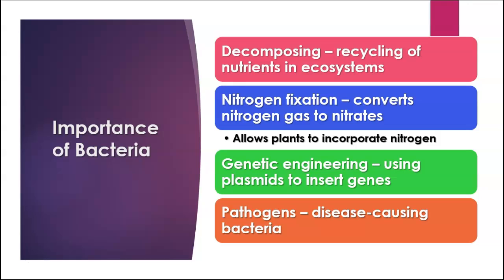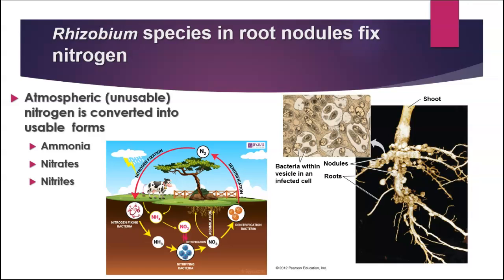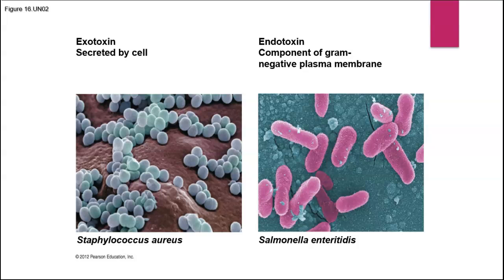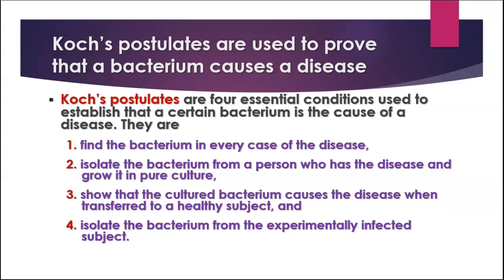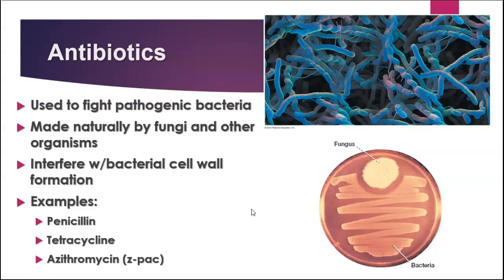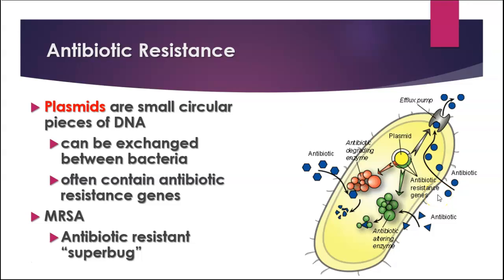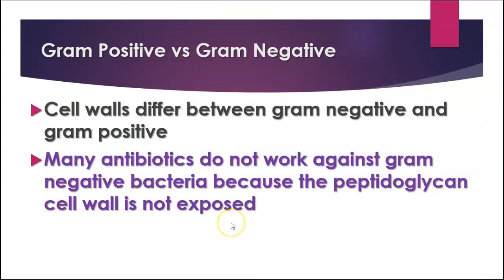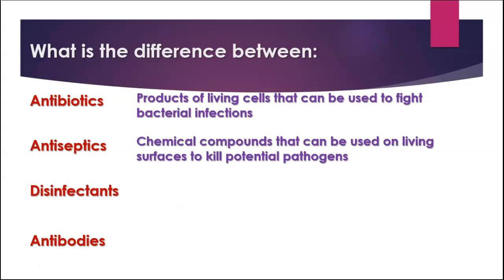Unit 12 Notes Part 5 - Importance of Bacteria